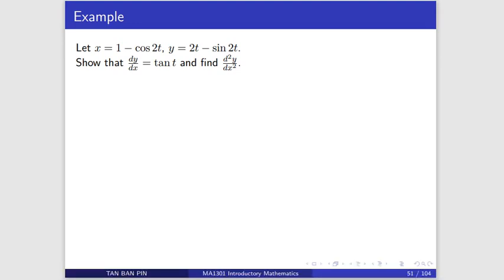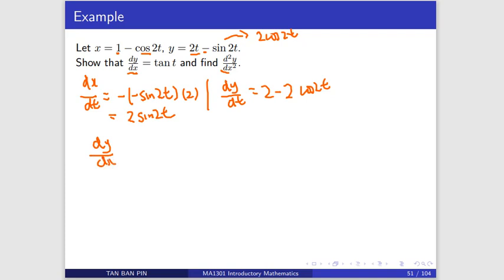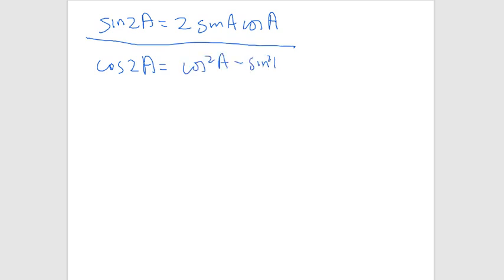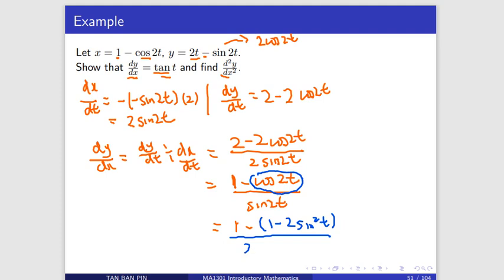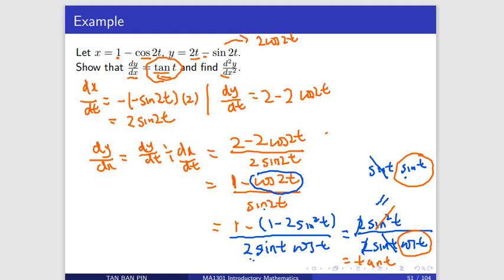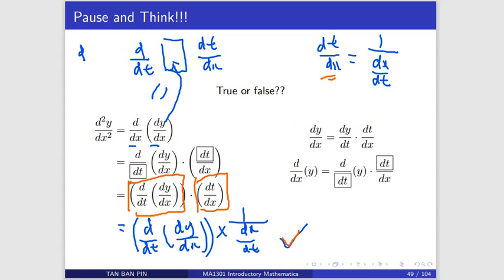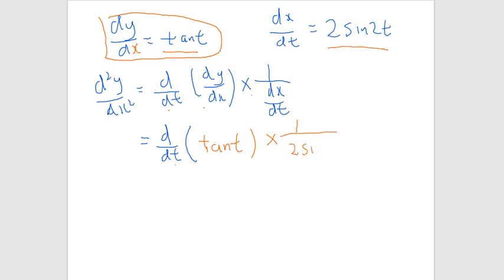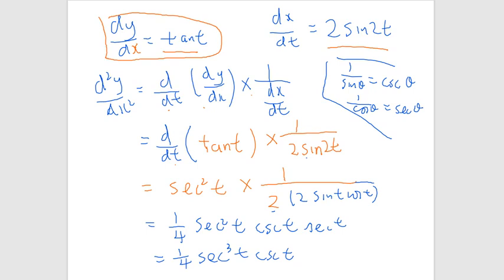MA1301 Chap 2 Slide 51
0:08: Example

3:58: CAS2B=

5:46: Pause and Think!!!